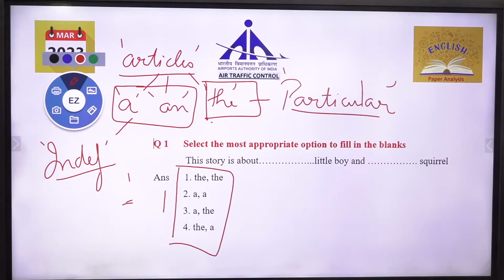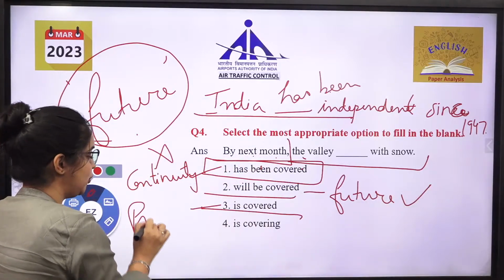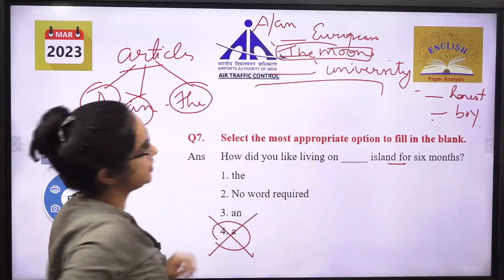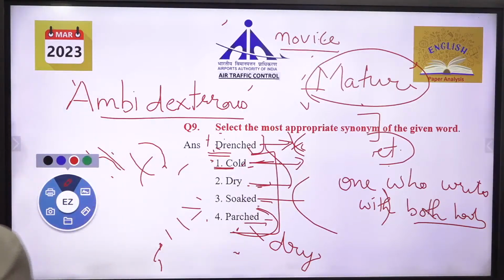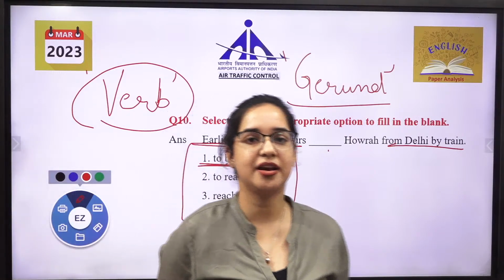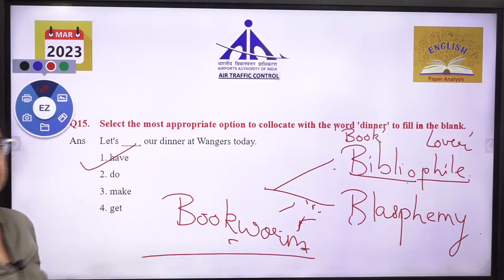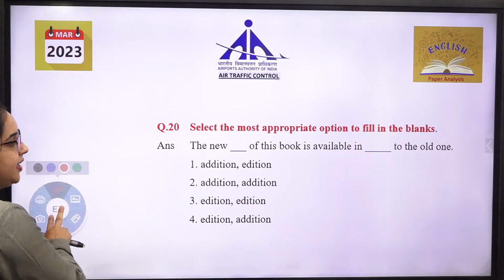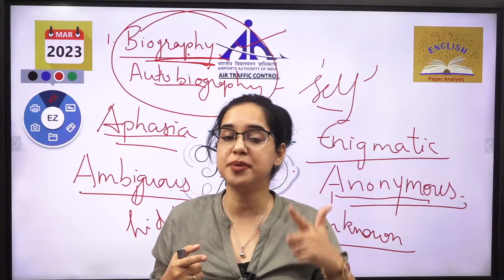AAI ATC English Solutions previous year questions, Strategy, Analysis 2023 exam | Live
AAI ATC English Solutions previous year questions, Strategy, Analysis 2023 exam | Live 15 Oct 6pm | 60 Marks strategy for AAI ATC Mathematics & Physics by analysis of AAI ATC 2023 written exam | What to do next as Indicative Notice for AAI ATC 2023 vacancies out  | Mass recruitment in ATC by airport authority of india 2023 | Start preparation with YourPedia | Airport Authority of India vacancies for junior Executive Air Traffic Control  | YourPedia starting the preparation module for the same AAI JE ATC Written preparation